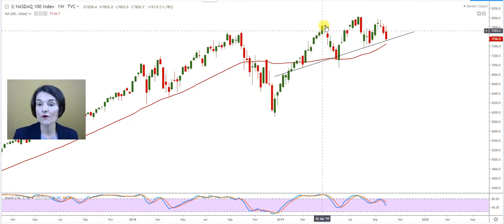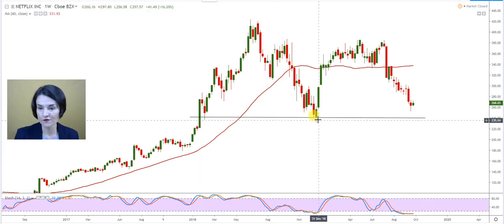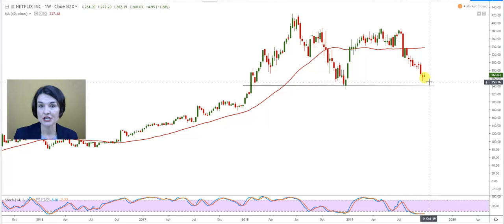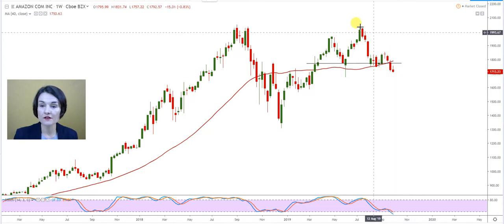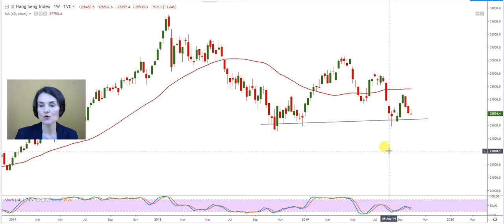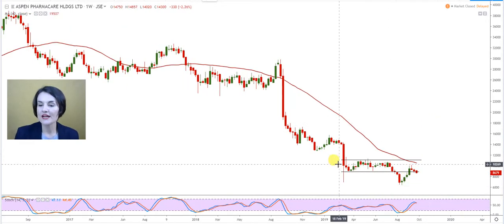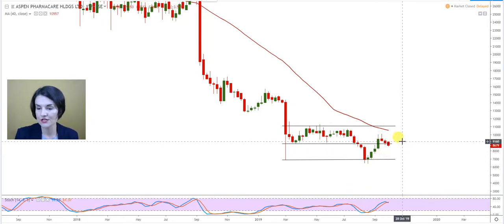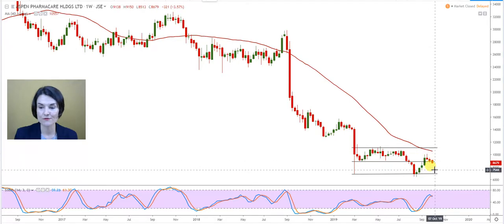Talking Technical Pre recording 3 Oct 2019 Part 2 Nasdaq